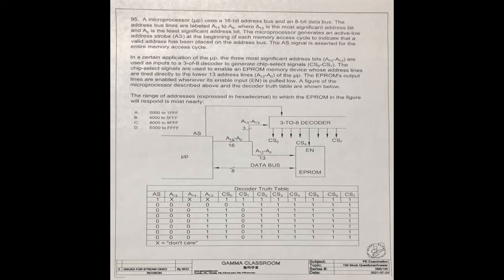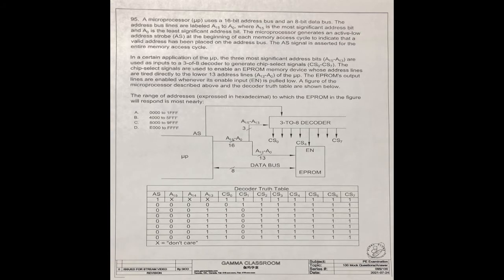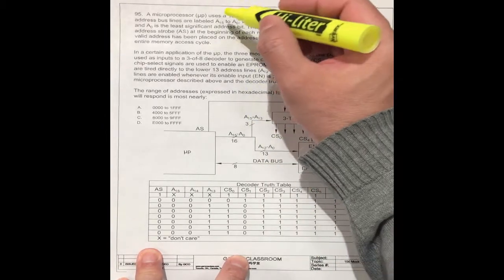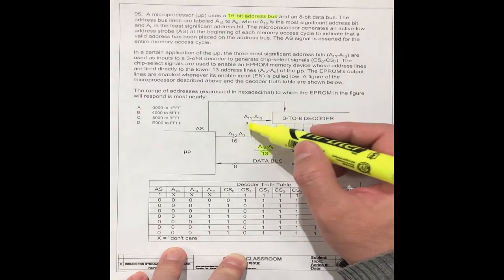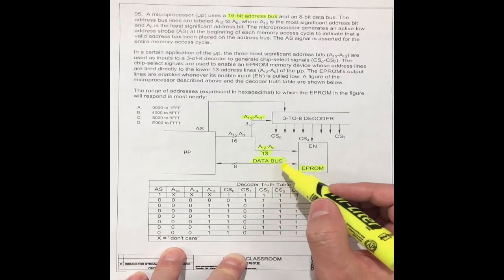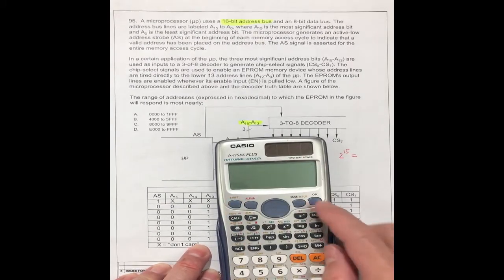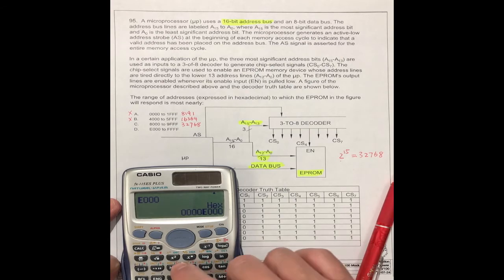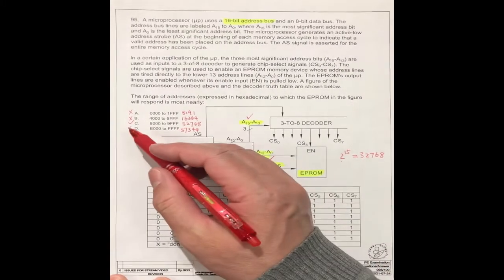Rang of Addresses, Address Bus Lines, Real Time Solution 95 for FE Exam Mock Question Series 1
Gamma Classroom - microprocessor, address bus, active low address strobe, memory access cycle, chip select signals, EPROM Memory, decoder truth table, range of address,